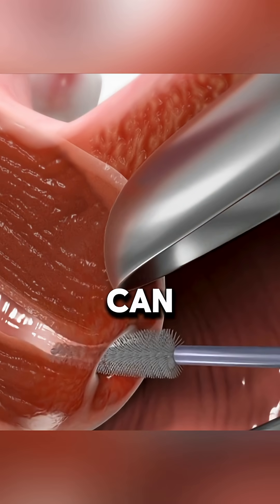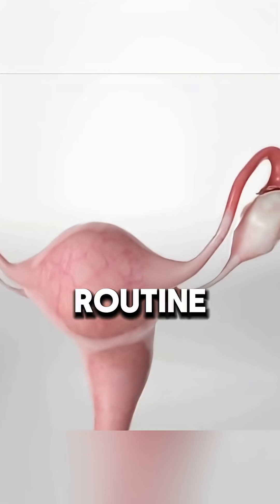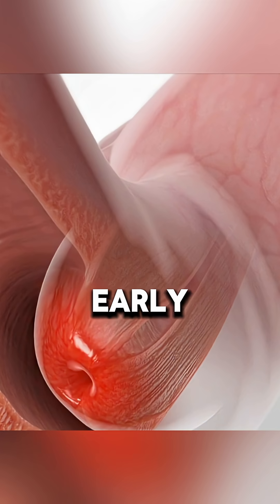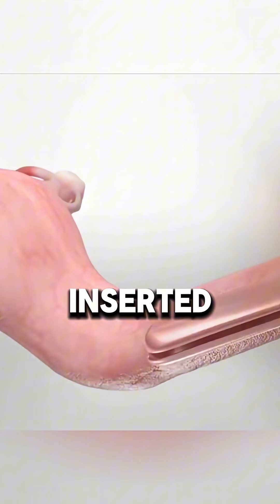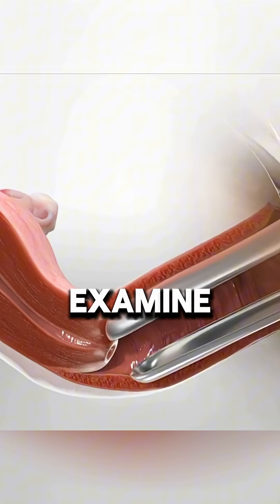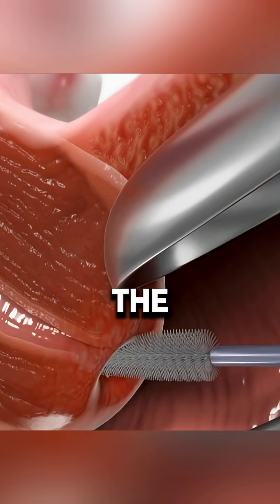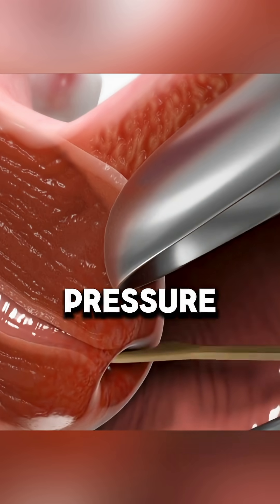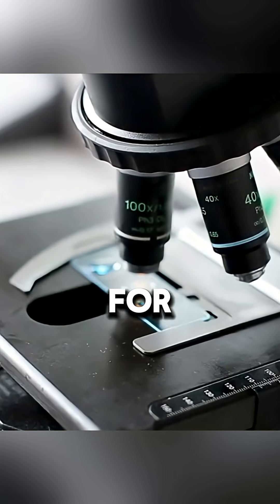Pap test process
A Pap test (or Pap smear) is a crucial screening procedure aimed at detecting early cellular changes in the cervix that could lead to cervical cancer. Here's an in-depth overview of its process:Detects precancerous cellular changes or early-stage cervical cancerOften combined with an HPV test to check for high‑risk human papillomavirus strains associated with cervical cancer#trendingshorts